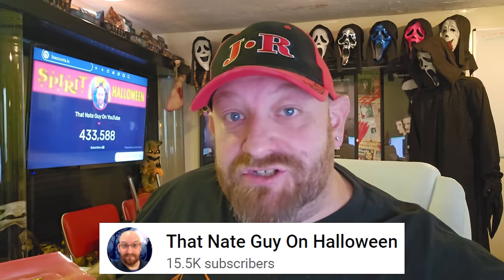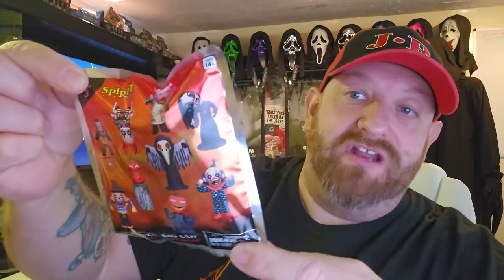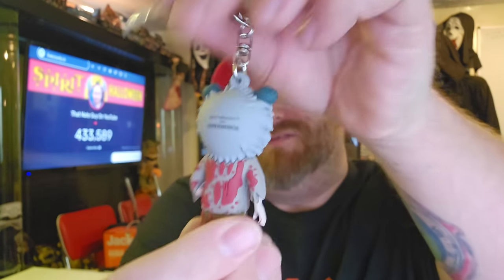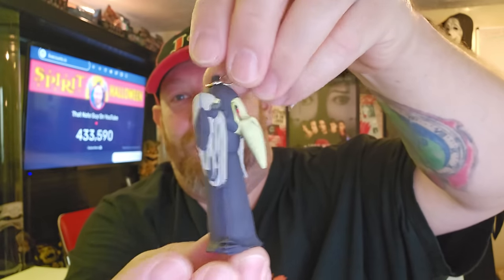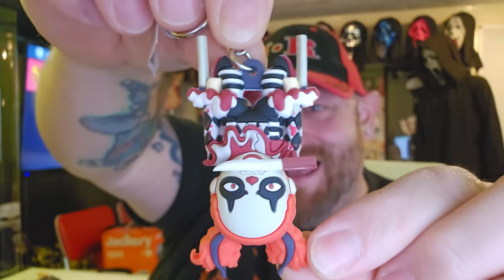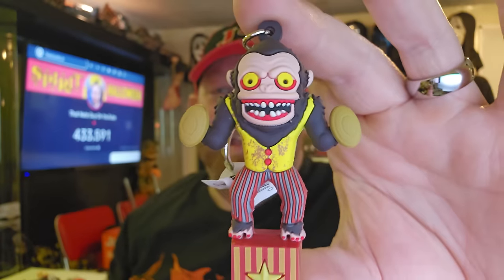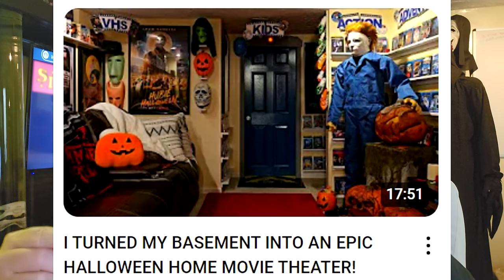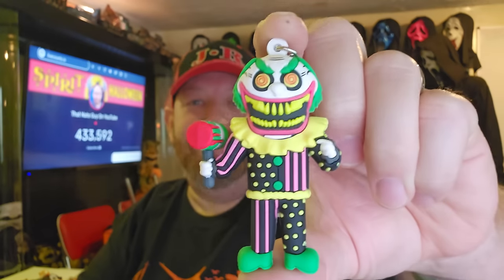SPIRIT HALLOWEEN ANIMATRONIC BAG CLIPS SERIES 3 MYSTERY BLIND BAGS UNBOXING A WHOLE CASE!